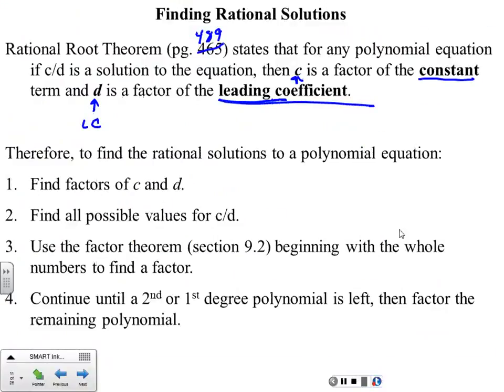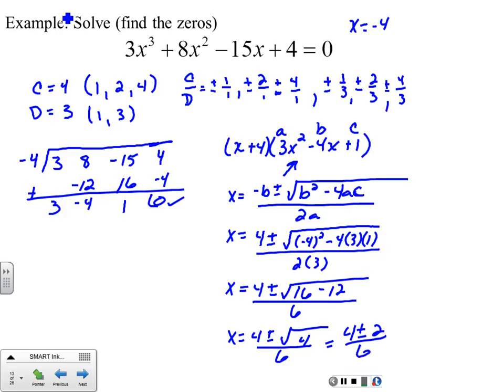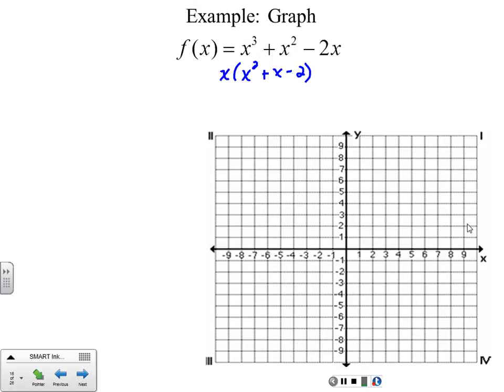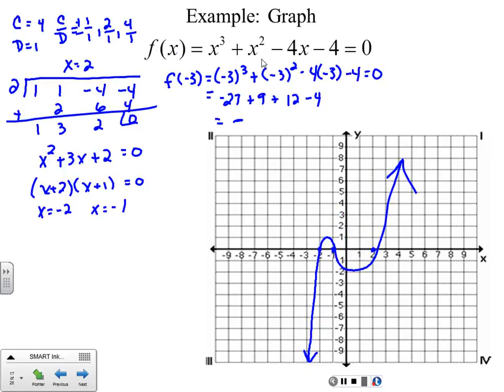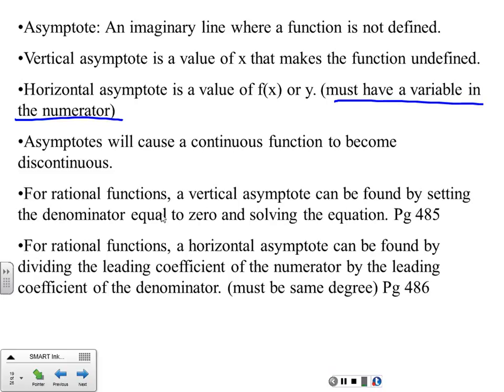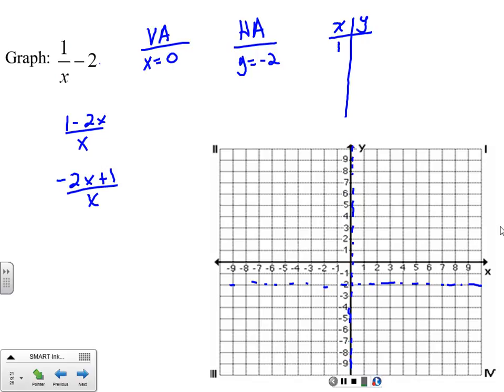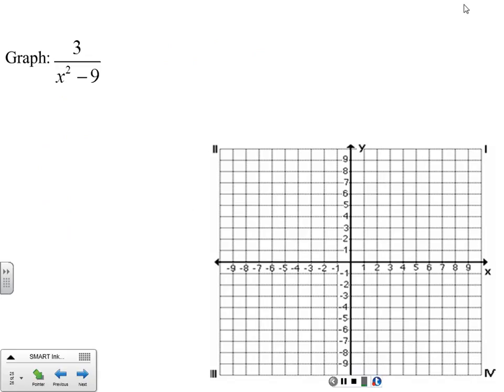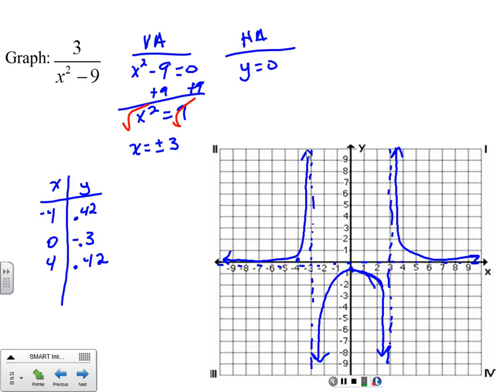Mon, Sep 29, 02 37 PM